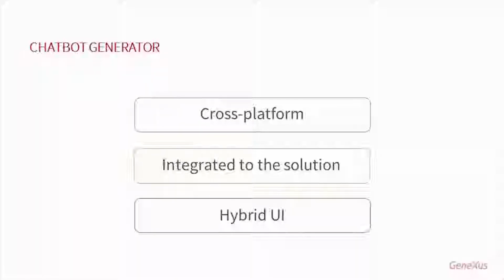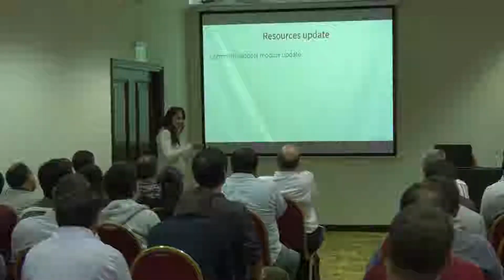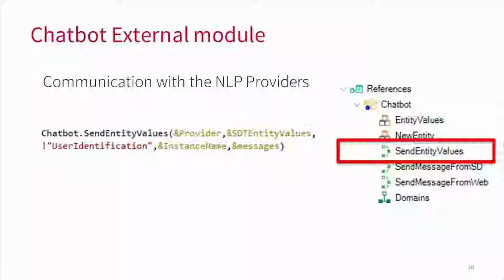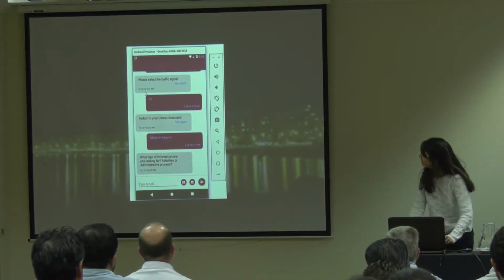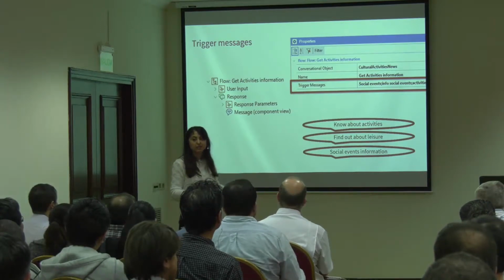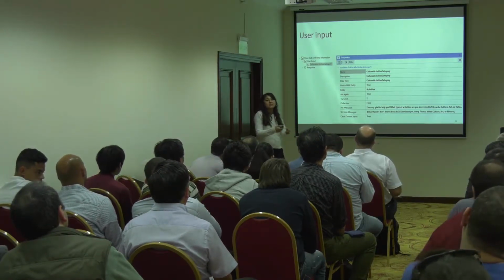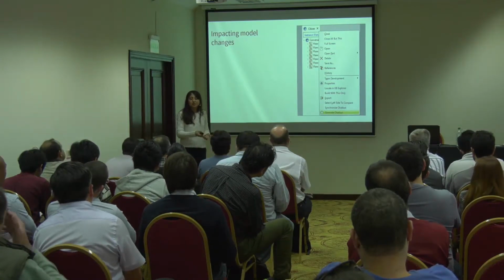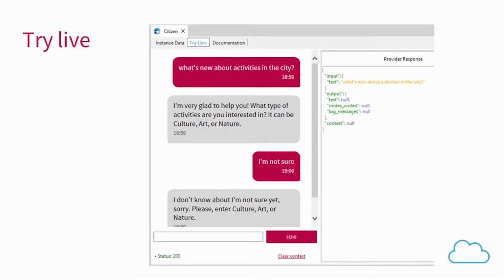Chatbot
How to include conversational and hybrid interfaces to allow “dialoguing” with our computer systems just as with humans.